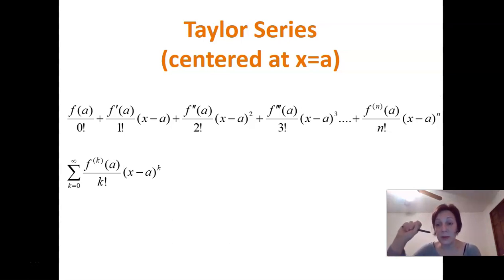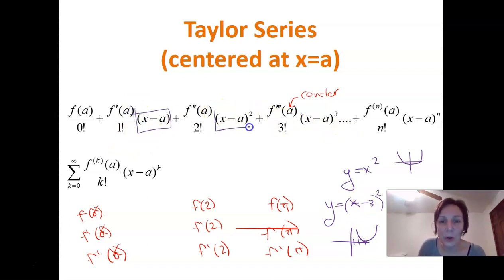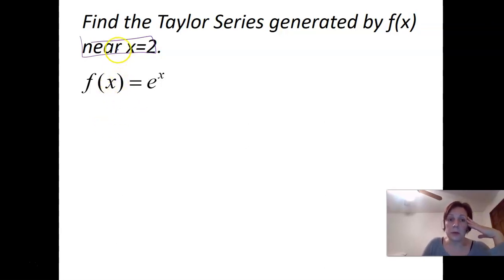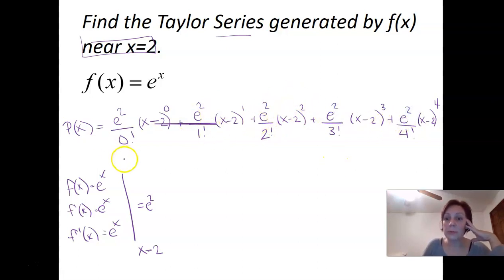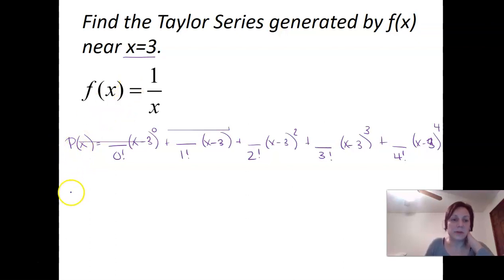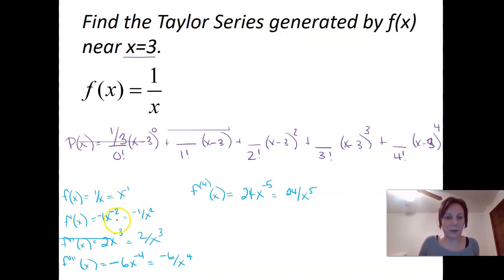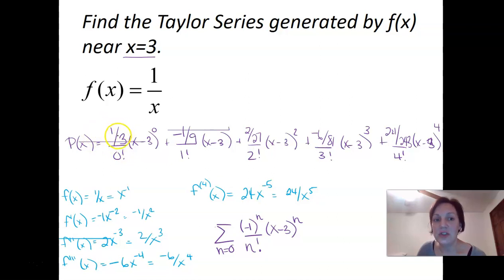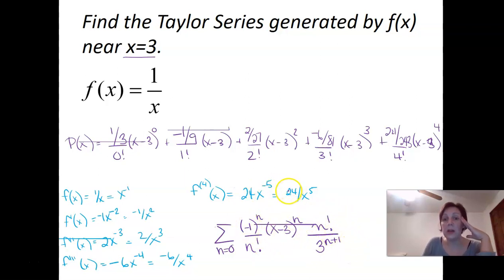Infinite Series Part 5 taylor series centered at a